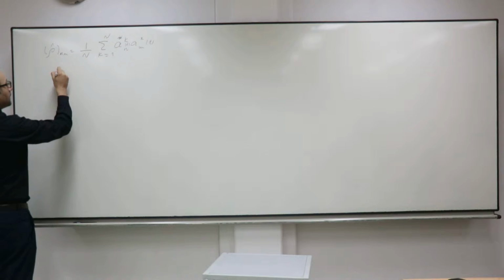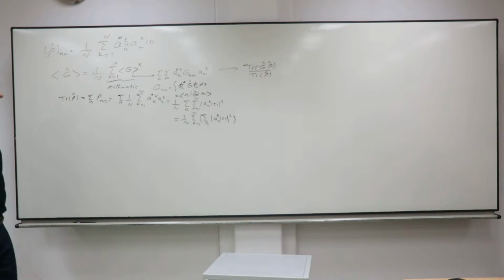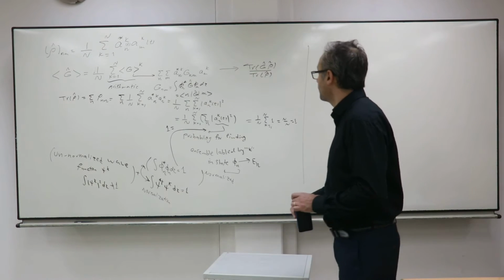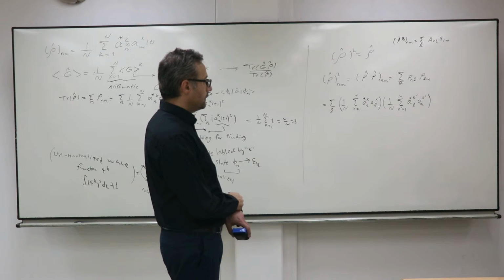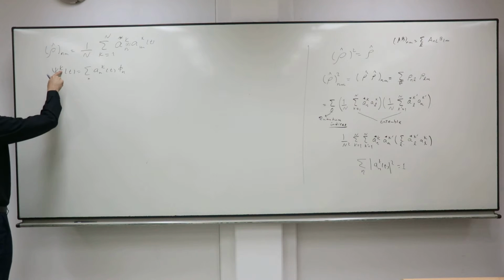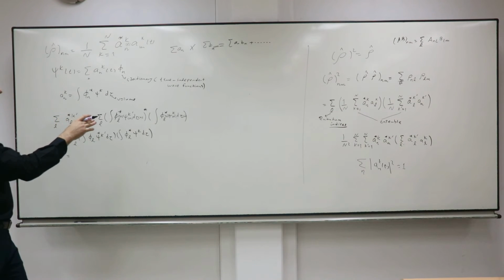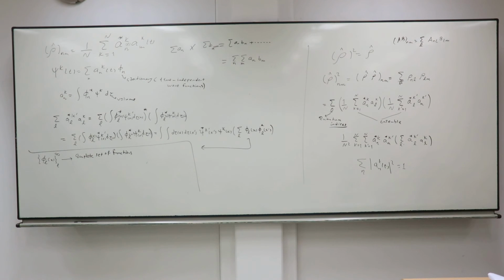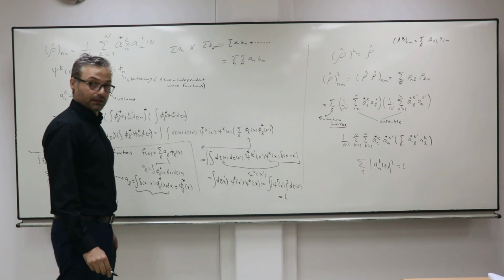Statistical Physics-Lecture 15-part 1